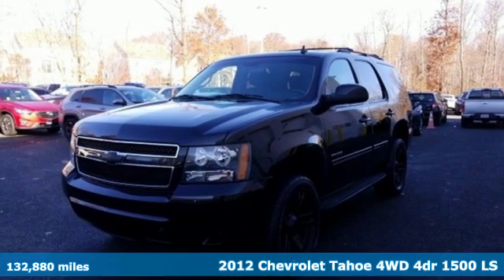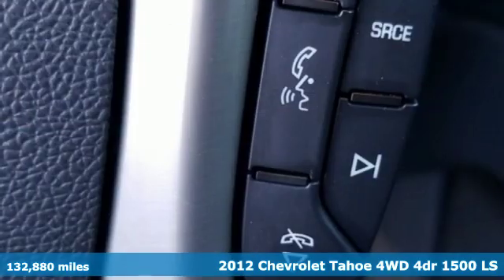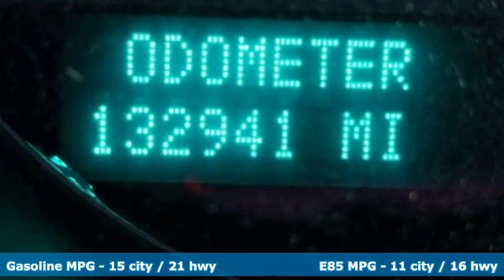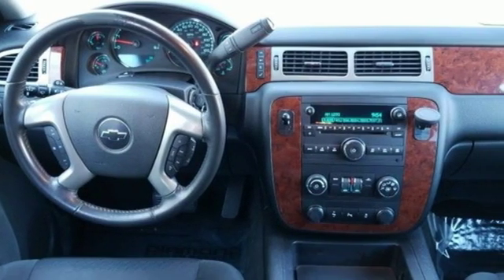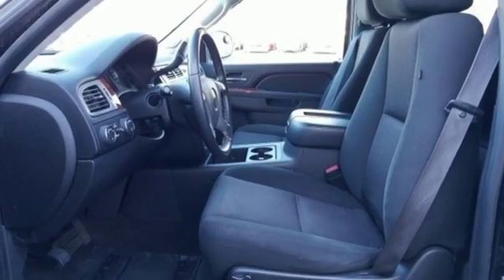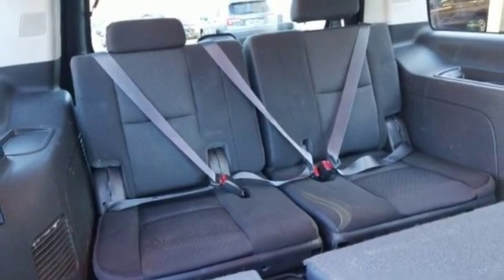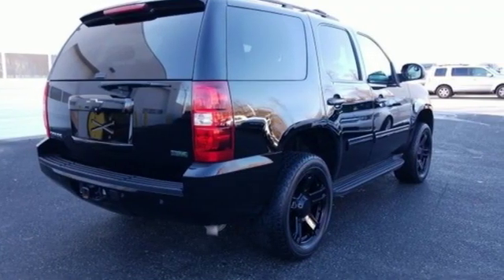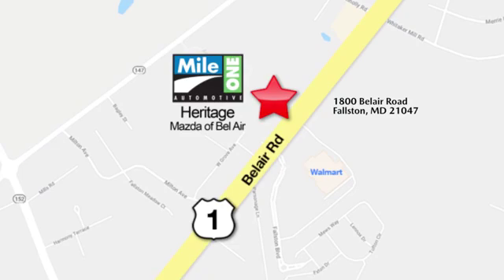2012 Chevrolet Tahoe Baltimore MD Bel-Air, MD FU219445 - SOLD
Year: 2012
Make: Chevrolet
Model: Tahoe
Trim: LS
Engine: Vortec 5.3L V8 SFI Flex Fuel Iron Block
Transmission: 6-Speed Automatic Electronic with Overdrive
Color: Black
Interior: Ebony
Mileage: 132880
Stock #: FU219445
VIN: 1GNSKAE01CR219445
JUST ARRIVED. PENDING INSPECTION.br**CLEAN CAR FAX**br**FULLY SERVICED**br**3RD ROW SEATS**br**4X4**br**PWR FOOT PEDALS**br**ALLOY WHEELS**br**ROOF RACK**br**XM RADIO**br**ONSTAR**br**RUNNING BOARDS**br**PARKING SENSOR**br**TRAILER PACKAGE**brbrbrbrbrbrbrbr Clean CARFAX. 2012 Chevrolet Tahoe LS 4WD 6-Speed Automatic Electronic with Overdrive Vortec 5.3L V8 SFI Flex Fuel Iron BlockbrbrRecent Arrival!brbrbrReviews:br * If you like the feel of a big, heavy vehicle and you have the need to transport hordes of kids plus the camper trailer to put them in, the 2012 Chevy Tahoe SUV makes a great choice. Not as long (or expensive) as a Suburban, the Tahoe's smaller size makes it a bit easier to park, and its E85-compatible V8 engine gives greater flexibility come fill-up time. Source: KBB.combr * Smooth V8 engine; supple ride; stout towing capacity; good fit and finish; can seat up to nine. Source: Edmundsbrbrbr*Your additional costs are sales tax, tag and title fees for the state in which the vehicle will be registered, any dealer-installed options (if applicable) and a $299 dealer processing fee (not required by law). Prices are subject to change, and prior sales are excluded from these offers. While every reasonable effort is made to ensure the accuracy of this information, we are not responsible for any errors or omissions contained on these pages. Please verify any information in question with the dealer.

Address:
1800 Belair Road